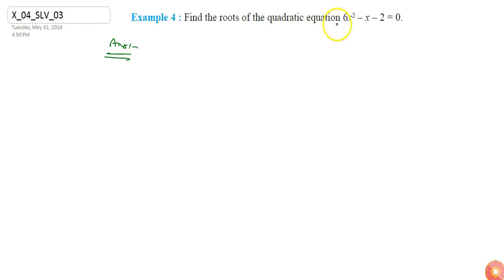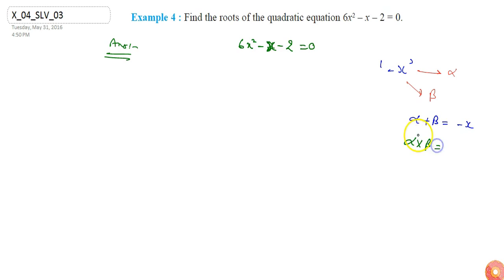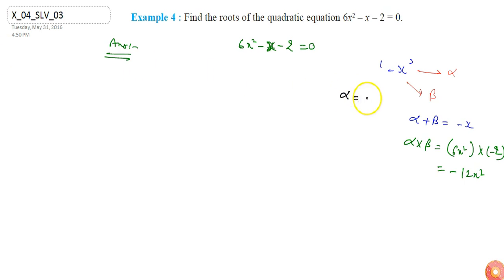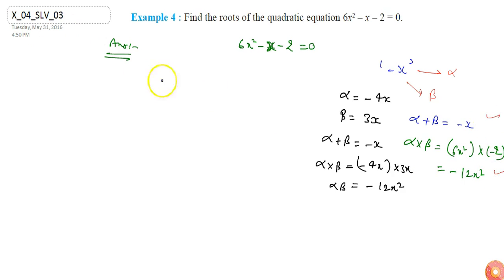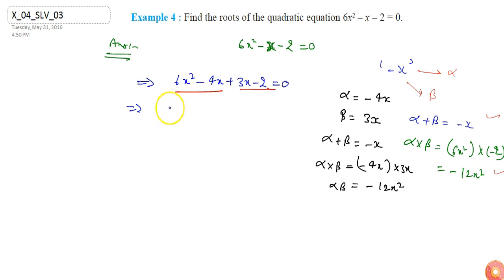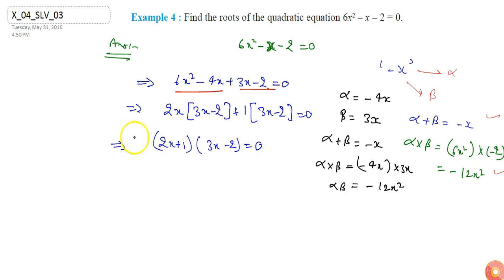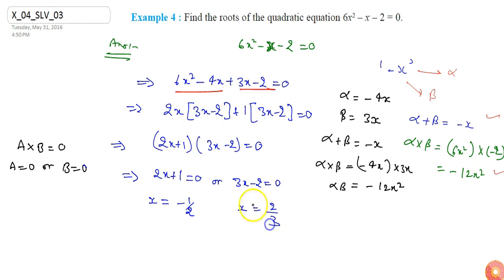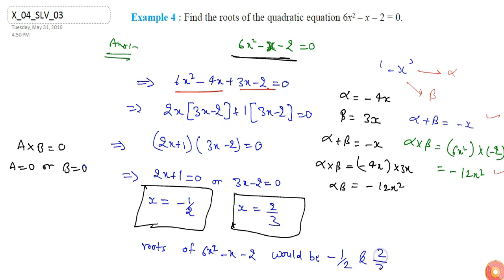Find the roots of the quadratic equation `6x^2-x-2=0` ....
Question From - NCERT Maths Class 10 Chapter 4 SOLVED EXAMPLES Question – 4 QUADRATIC EQUATIONS CBSE, RBSE, UP, MP, BIHAR BOARD

Related Questions & Solutions:

1. Check whether the following are quadratic equations : (i) `(x-2)^2+1=2x-3` (ii) `x(x+1)+8=(x+2)(x 2)` (iii) `x(2x+3)=x^2+1` (iv) `(x+2)^3=x^3-4`...